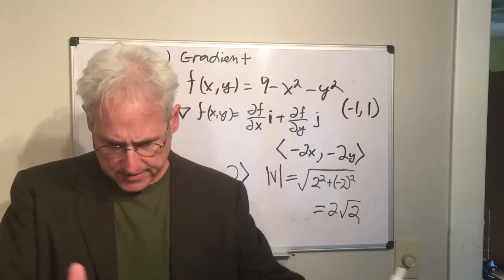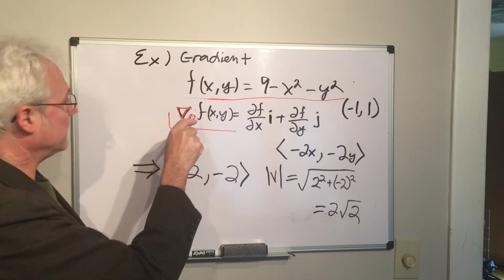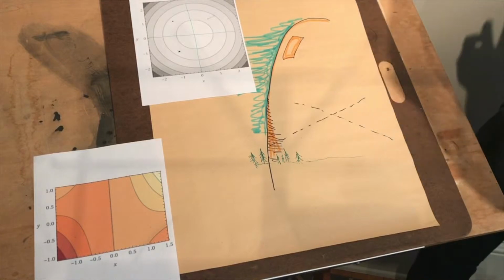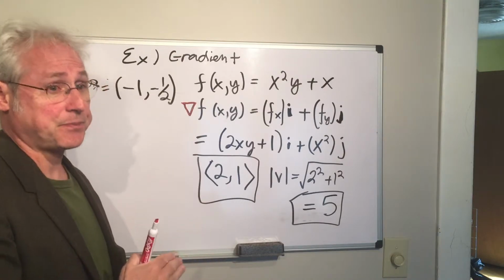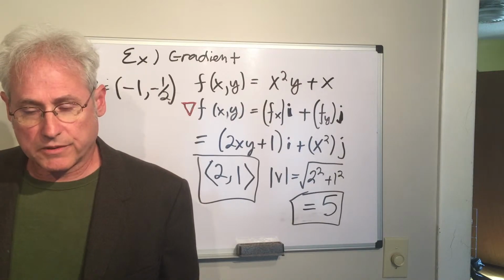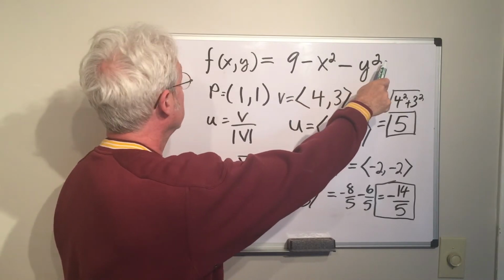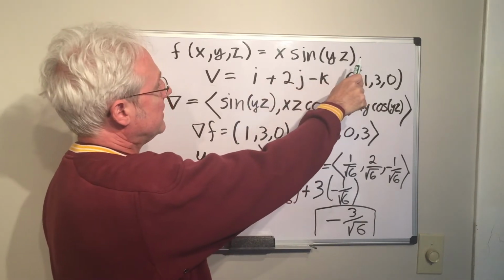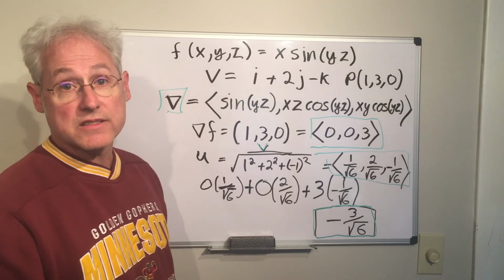Gradient and Directional Derivative